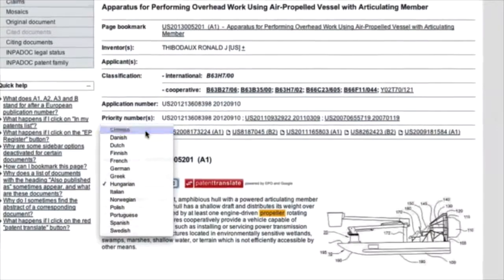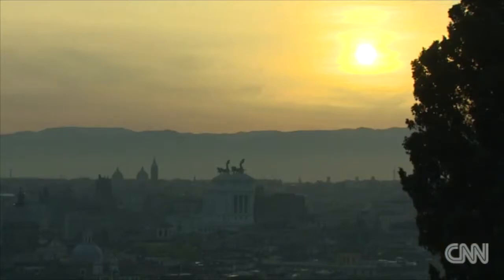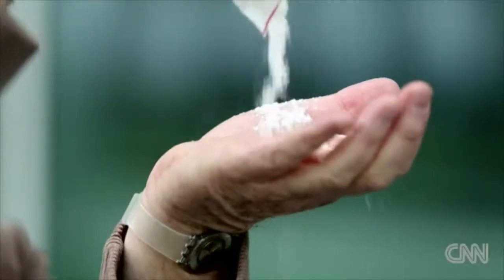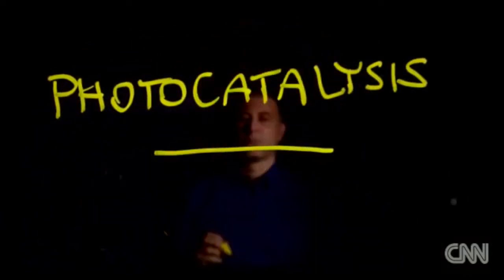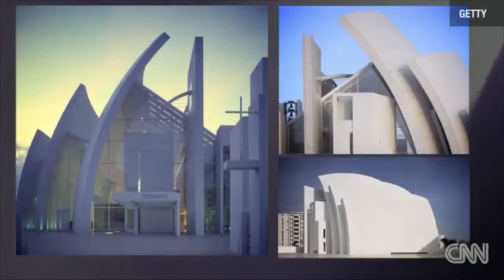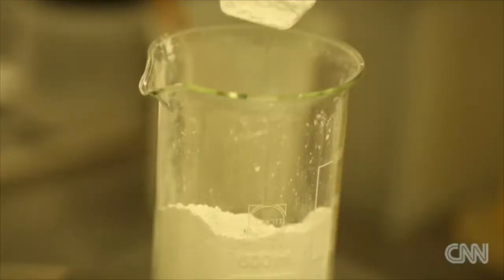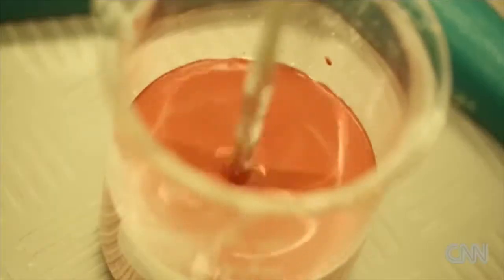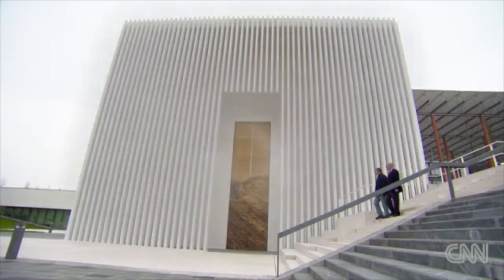TX Active®: CNN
TX Active® is a photocatalytic principle for cement products which can reduce organic and inorganic pollutants that are present in the air.